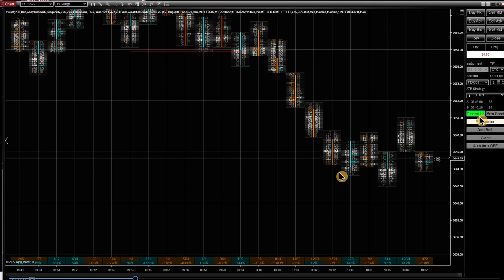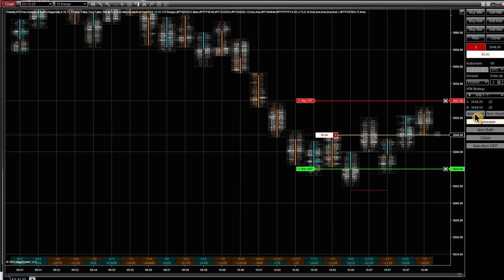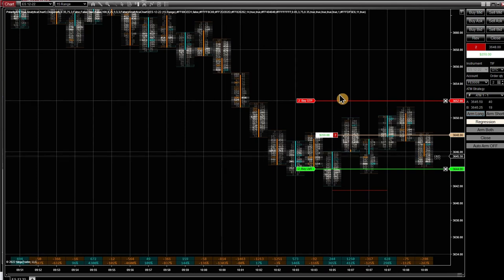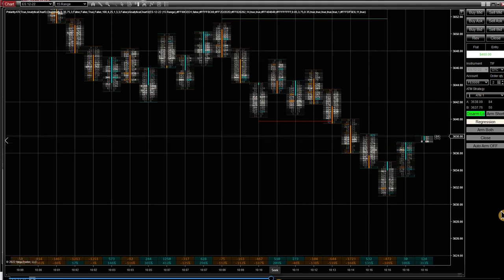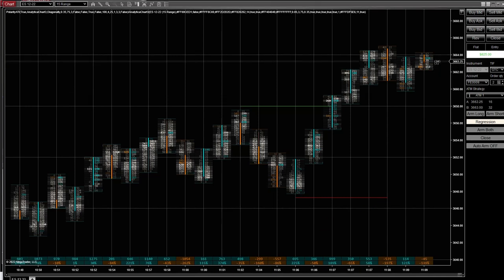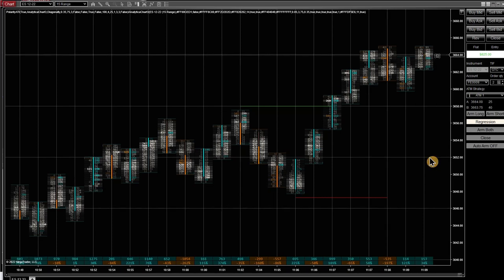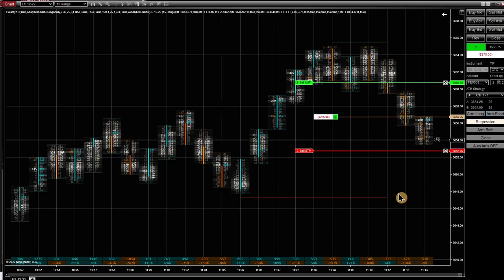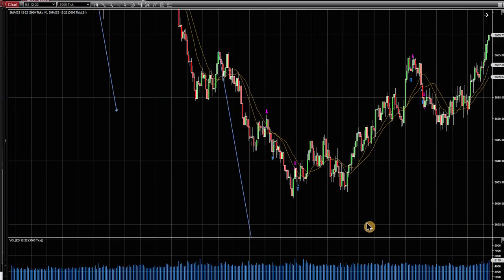Day Trading with Tick Tick Trader and Polarity ATI on Futures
Day 1 with a funded account with TickTick Trader. We are on a journey of minimum 40 trading days using Polarity ATI. Hop on board and lets do it together.

sorry about the camera, didnt even realize it wasnt on for some odd reason.